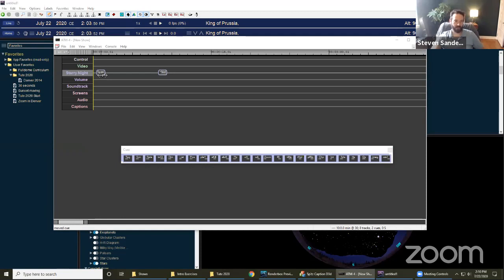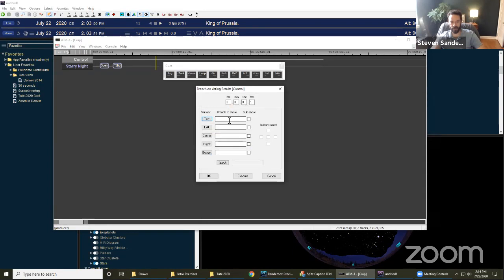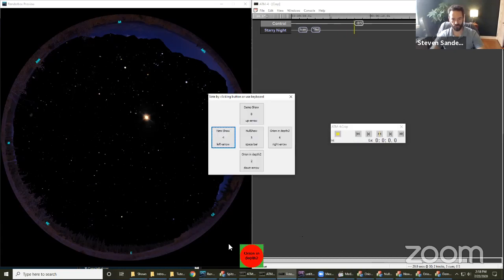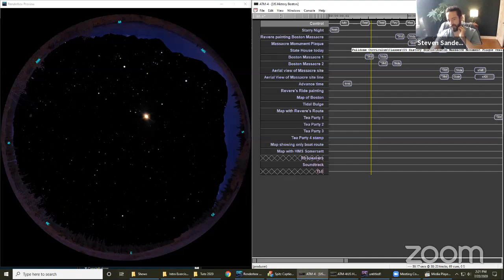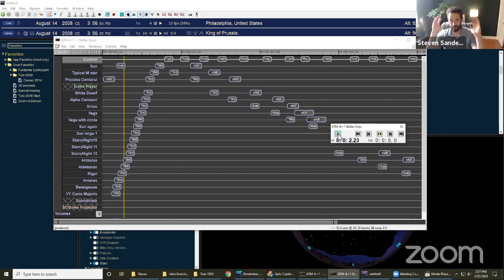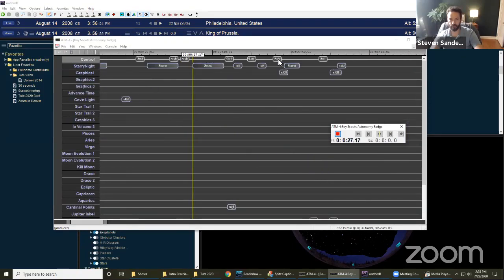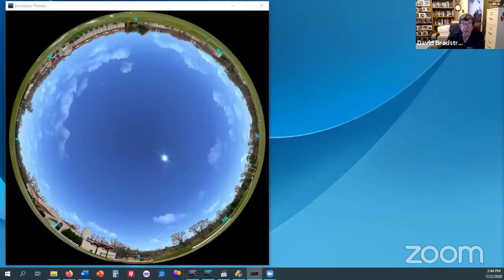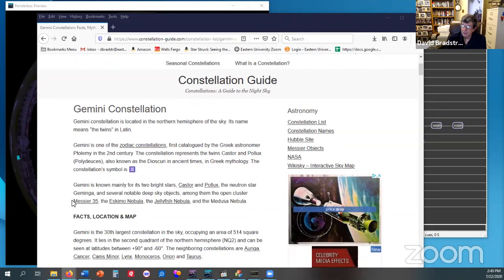Intermediate ATM-4 Functionality, Part 2